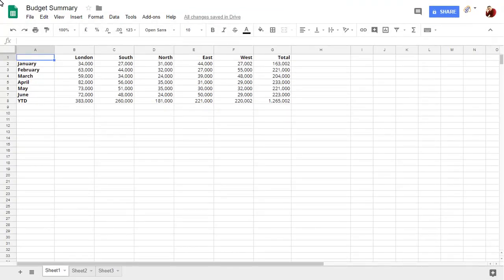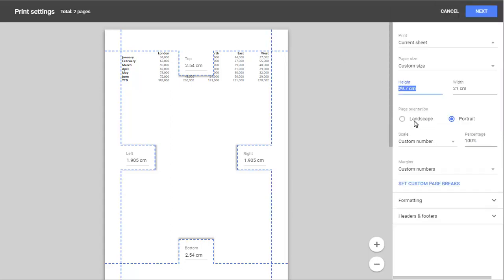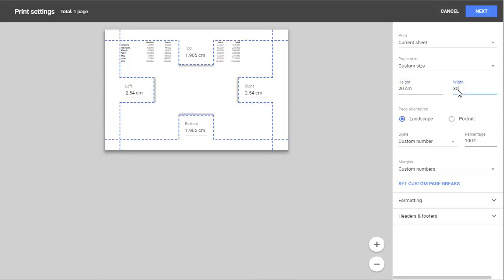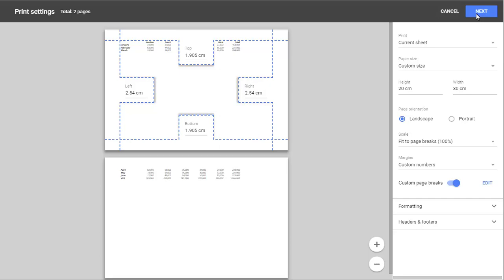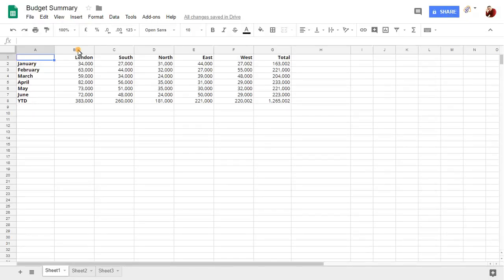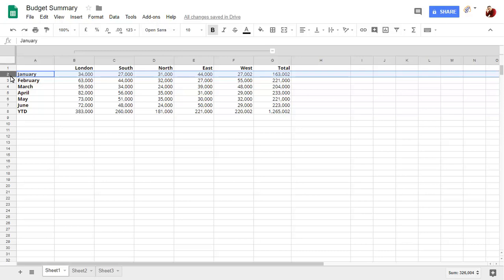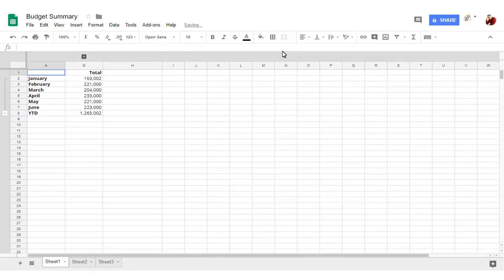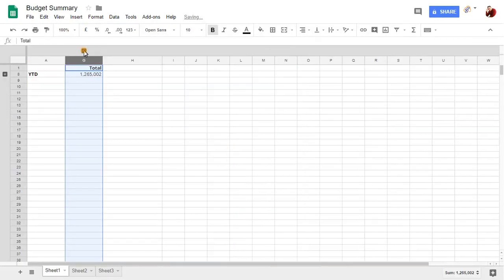How to set custom paper sizes, columns and checkboxes in Google Sheets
Watch our short how-to video for instruction on how to set page breaks where you want to them to appear in printouts of your sheet, custom paper sizes for printing and how to group columns and rows of data to add subtotals to a sheet automatically. You can also add checkboxes to cells, to show when a record meets a specific condition e.g. a task is complete. For more information about how you can use G Suite to boost productivity and collaboration in your organisation,